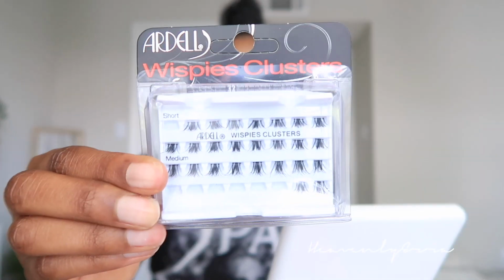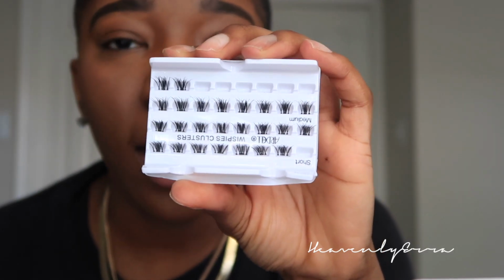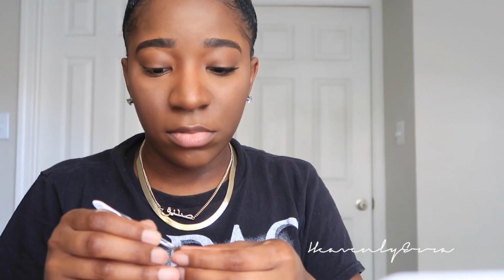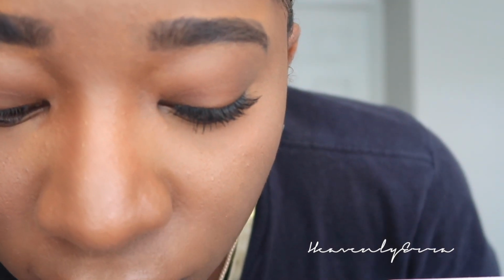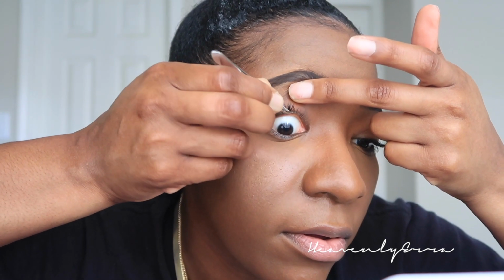DIY Lash Extensions FOR BEGINNERS FT. Ardell Individual Lashes | HEAVENLYERRA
Hey loves! I hope you enjoy this diy lash extensions video made for beginners! In this video, I am using ardell individual lashes to complete my eyelash extensions at home. This is my first time using ardell lashes but they came out really nicely. I hope this video helps!

Video: LAKEY INSPIRED